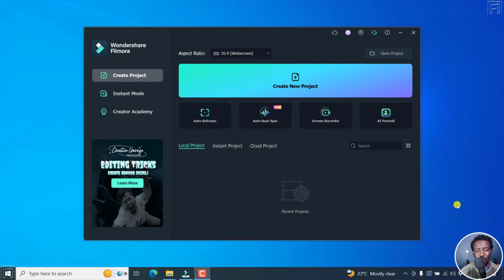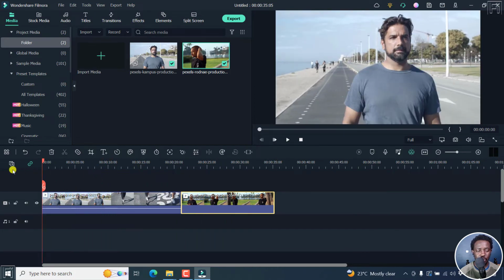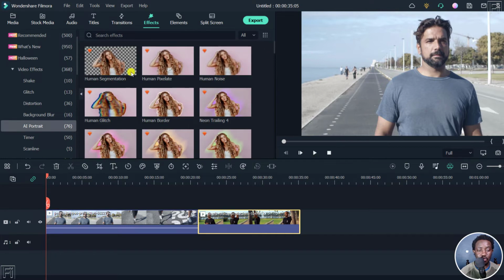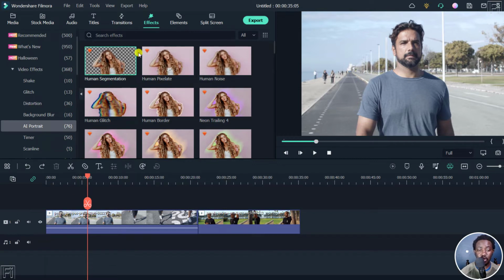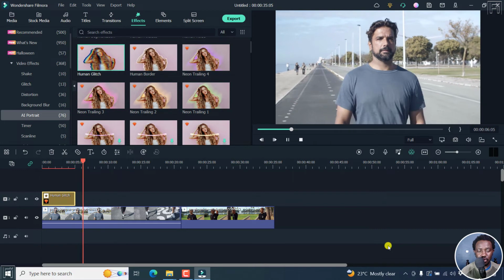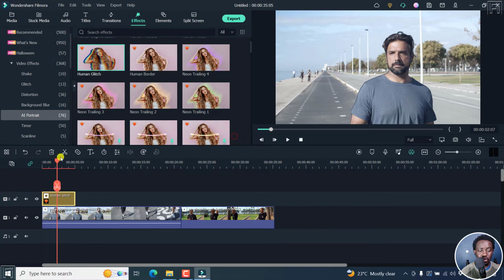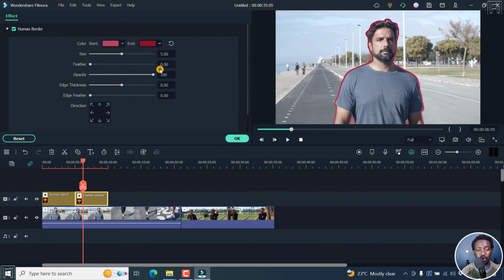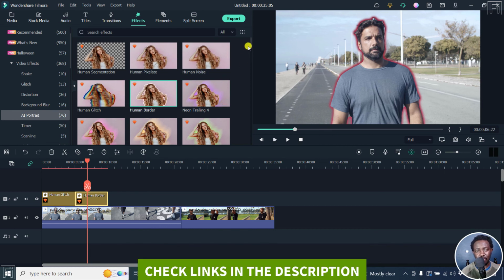How to Use the AI Portrait Effects in Filmora 11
In this video, I'll show you How to Use the AI Portrait Effects in Filmora 11.